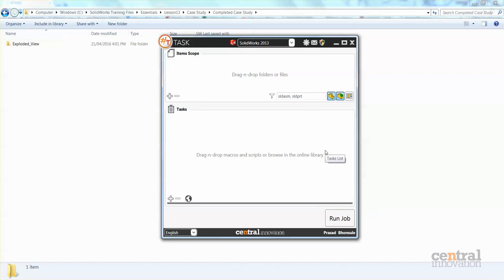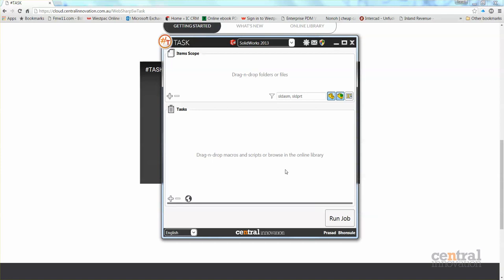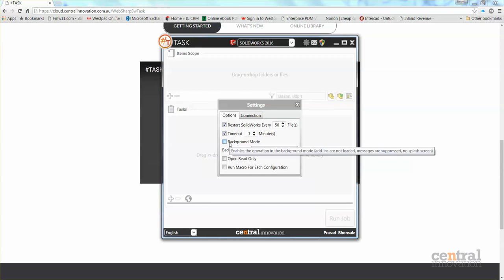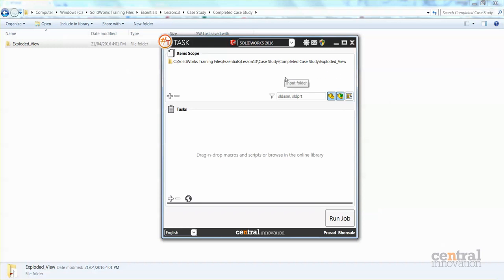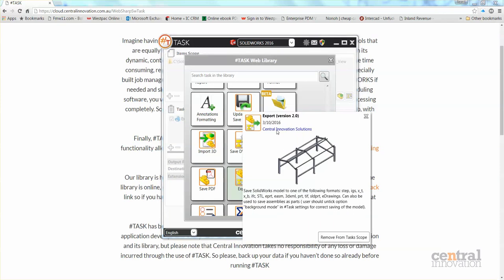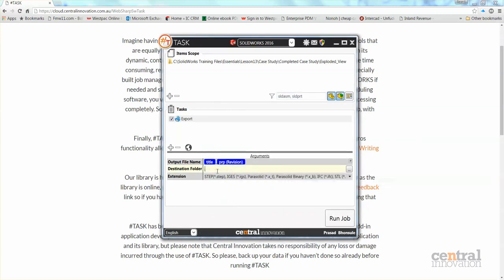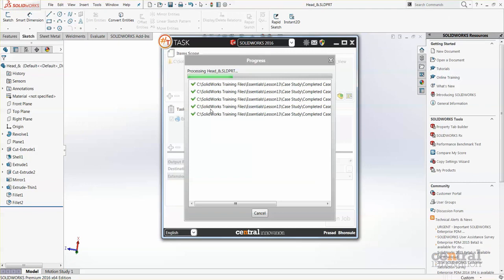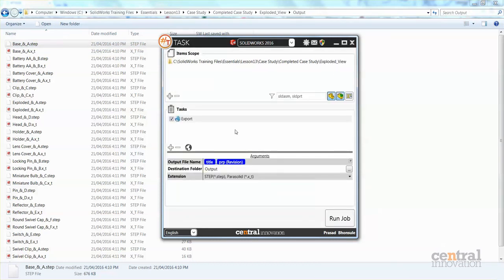TASK - Get more out of SOLIDWORKS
TASK, developed by Central Innovation is the personal assistant for SOLIDWORKS. Process hundreds or thousands of files without breaking a sweat.

Central Innovation sources, builds and advises on world-class design process solutions to the manufacturing and construction industries. We have over 25 years of experience advising our customers on optimising their design, processes and systems by using the world’s most capable design and modelling software, run on the highest performing hardware, utilising the best people.